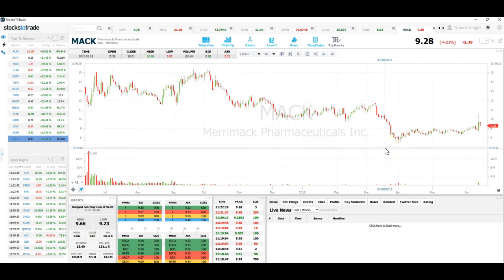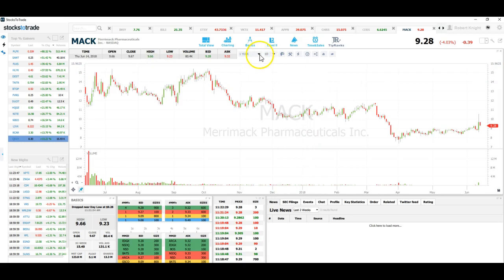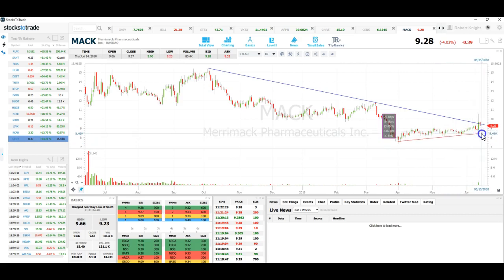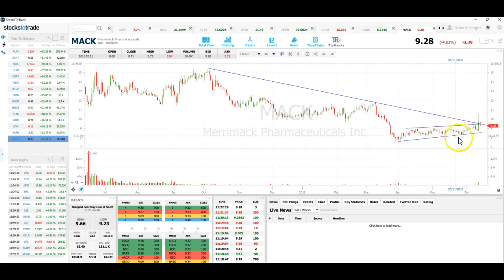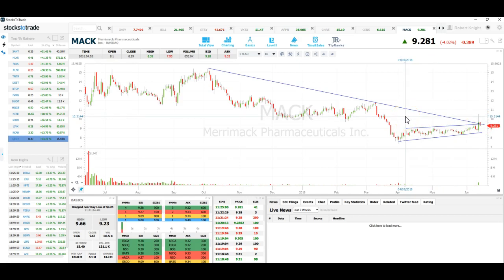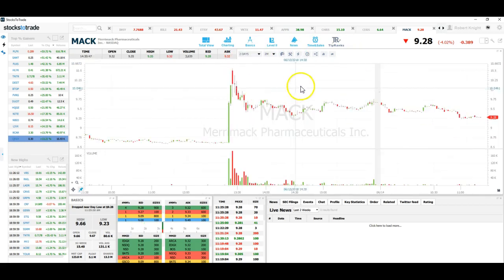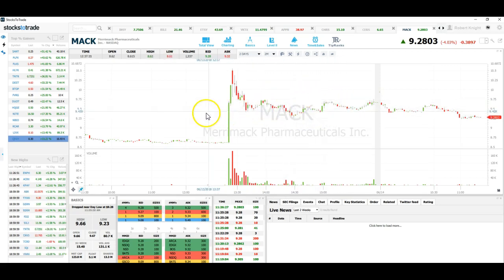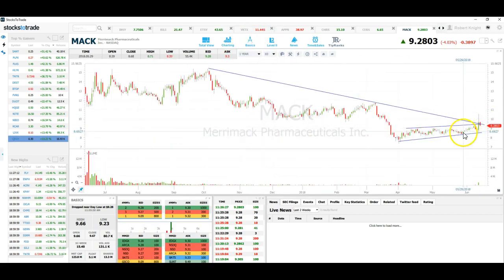Analysis of the MACK Chart Long or Short?